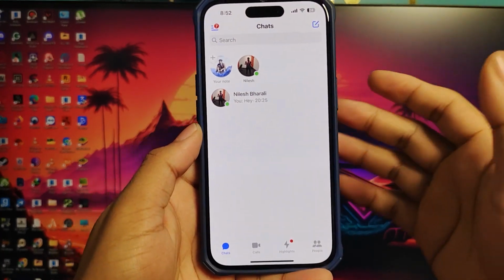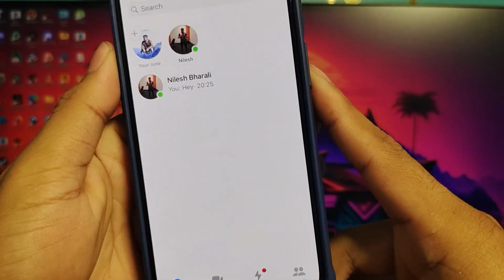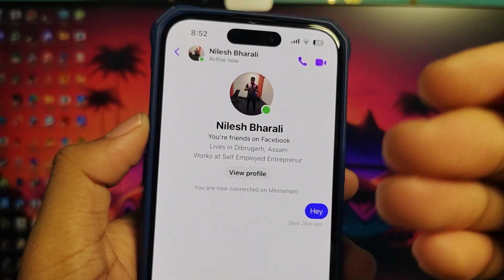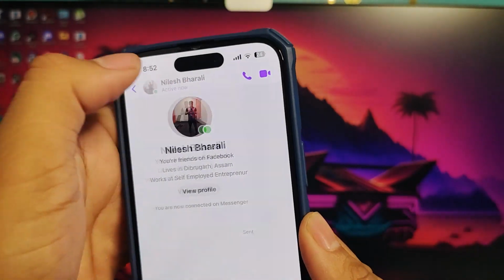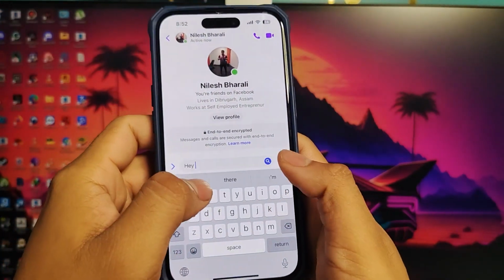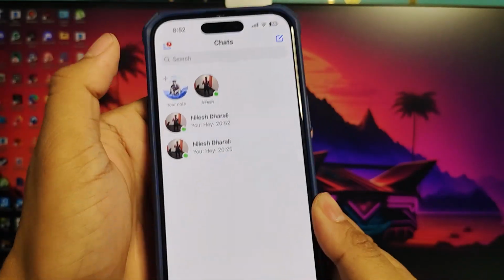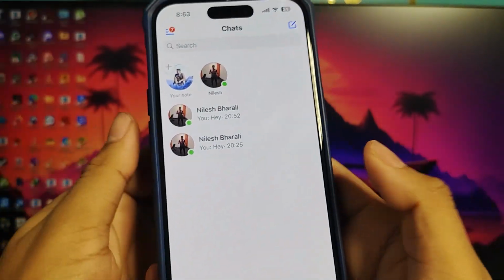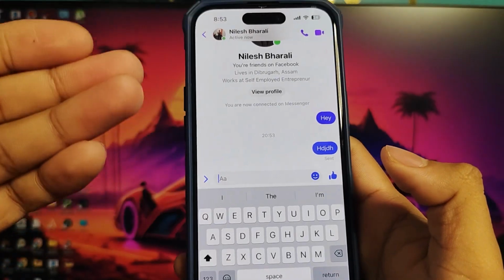How to remove end to end encryption messenger 2024 the working method